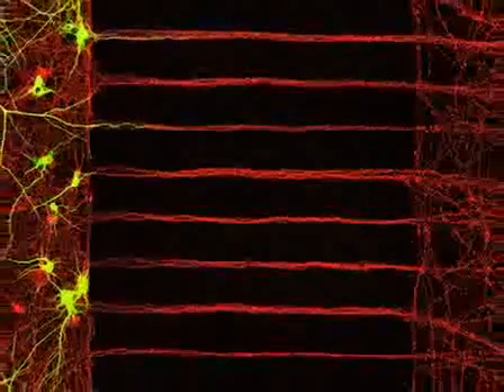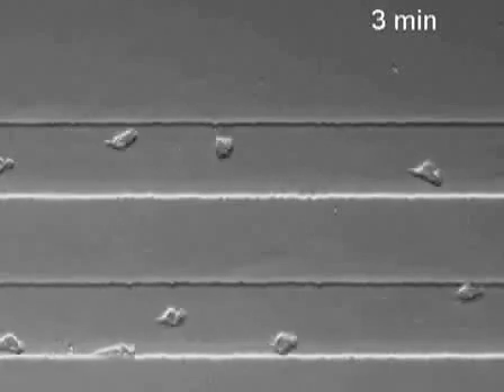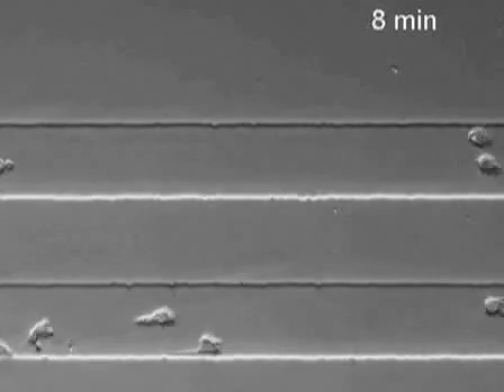BioMEMS: Forging New Collaborations Between Biologists & Engineers l Protocol Preview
BioMEMS: Forging New Collaborations Between Biologists and Engineers -  a 2 minute Preview of the Experimental Protocol

Noo Li Jeon
University of California, Irvine (UCI), Department of Biomedical Engineering;